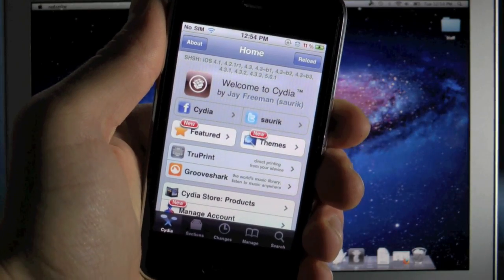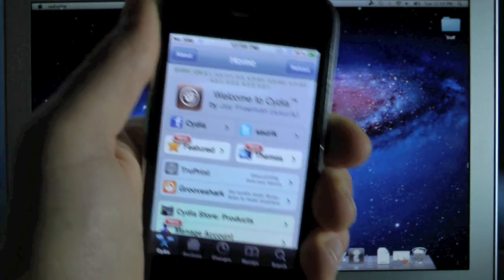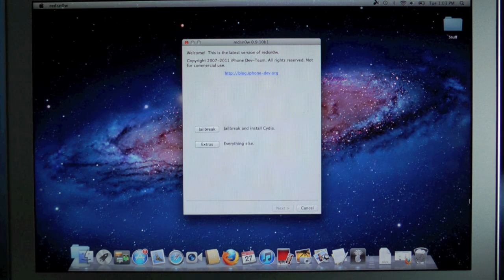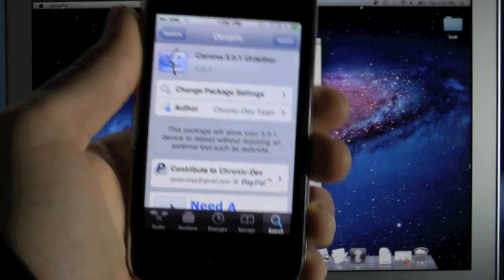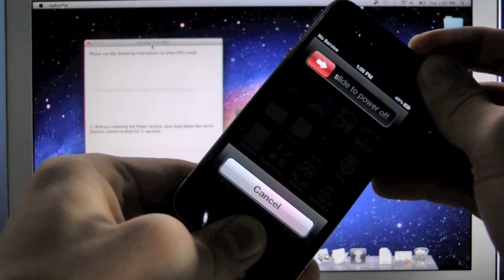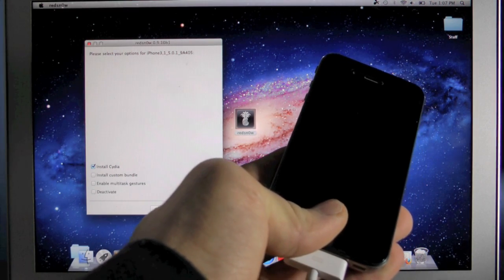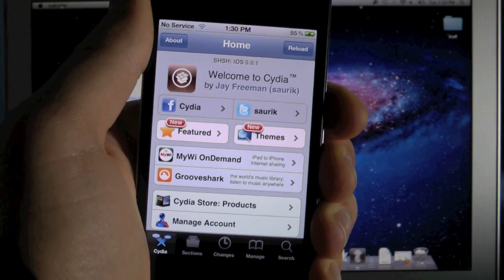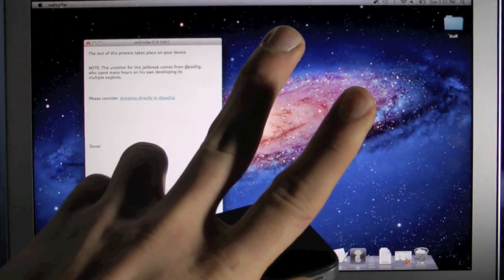NEW 5.0.1 Untethered Jailbreak iPhone 4S/4/3Gs iPod 4G/3G & iPad 1/2 - Redsn0w 0.9.10b5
Finally the 5.0.1 Untethered Jailbreak is here! For the iPhone 4, 3Gs iPod 4th & 3rd Generation & iPad 1. Using Redsn0w 0.9.10b5 for Mac & Windows. 5.1.1 & 5.1 Will not work with this version.

This video will show you how to Jailbreak your Device Untethered on 5.0.1 using Redsn0w 0.9.10b5 or Corona found in Cydia.

Redsn0w has been updated from 0.9.10b4, and now 0.9.10b5 to fix even more bugs :D